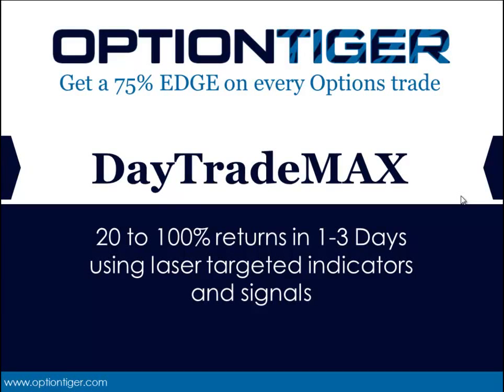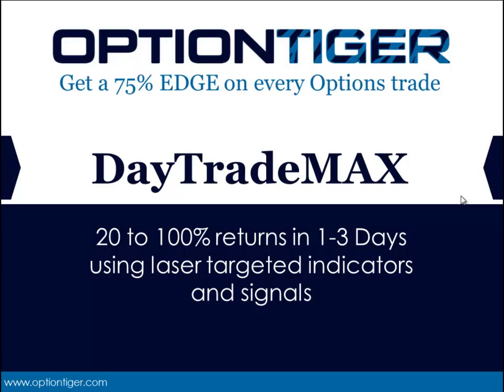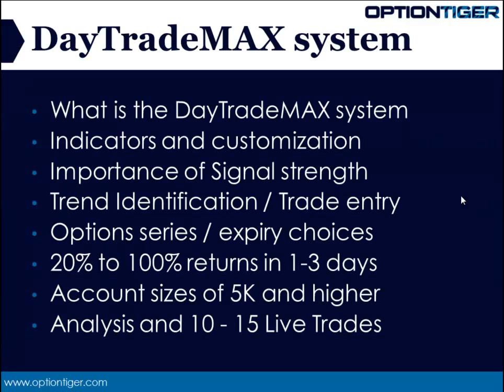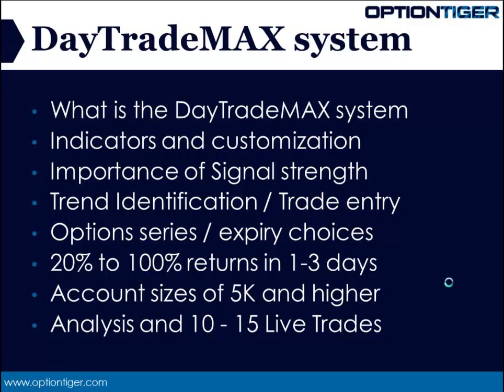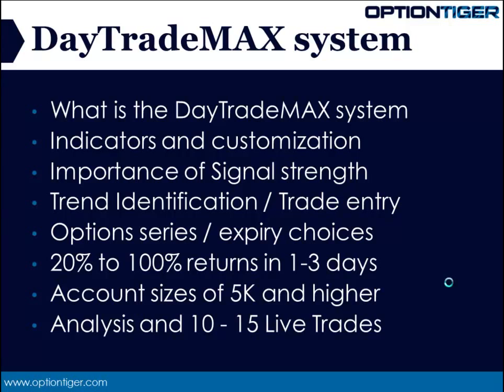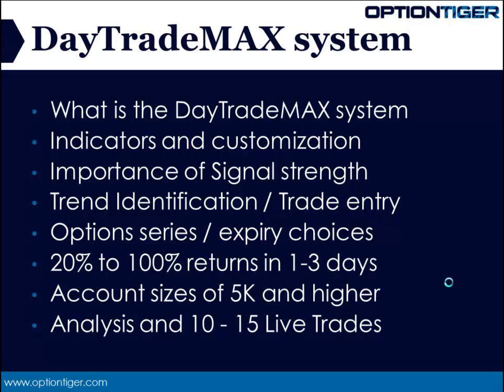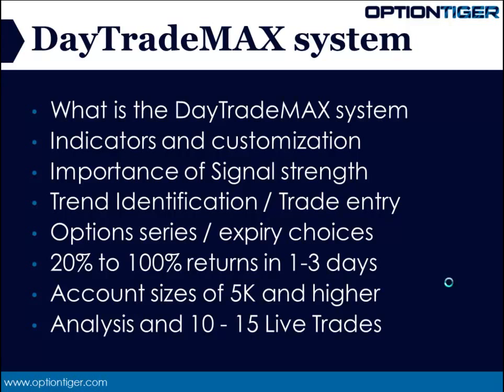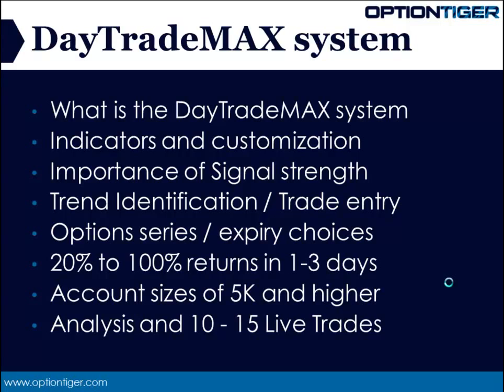Intro to the powerful DayTradeMAX system by Options Trading Expert Hari Swaminathan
This video explains what is DayTradeMax & how to become a WINNER by earning 20-100% returns in 1-3 Days using laser targeted indicators and signals. For more information please click DayTradeMAX – Powerful Intraday Trading System